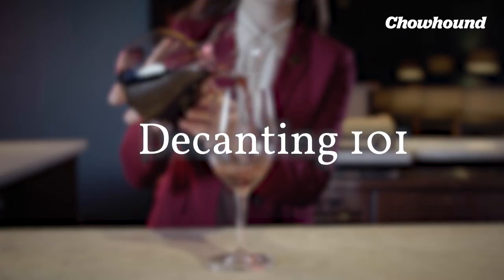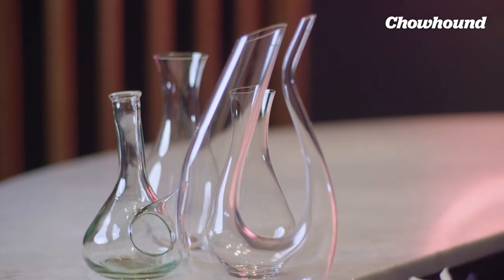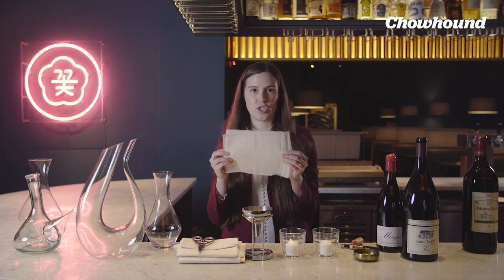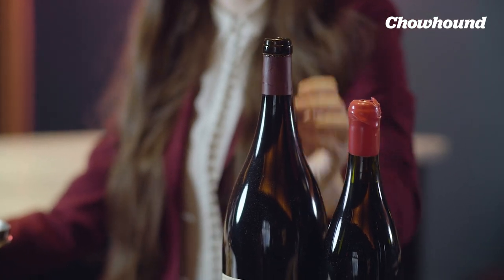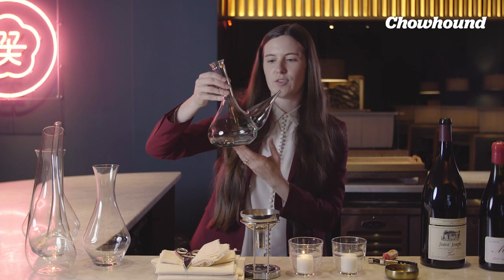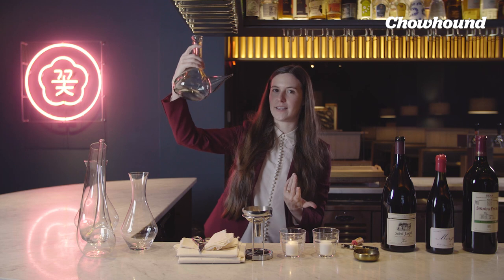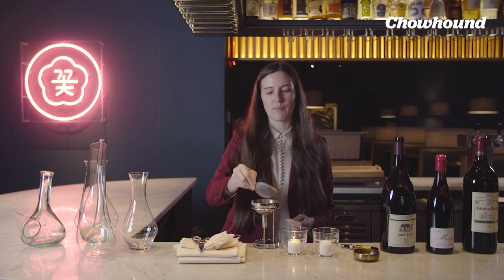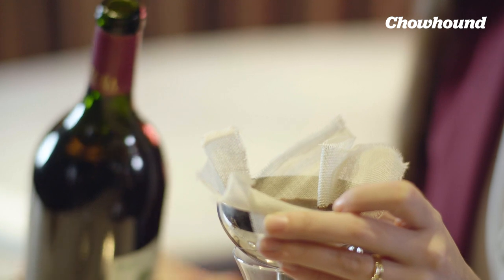How to Decant Wine the Right Way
Author and sommelier Victoria James shows us what really goes behind decanting, the reasons to do it (beyond snobbery) and the tools needed to do it the right way. She shows us her favorite decanters right from the bar at Cote in NYC, plus other decanting methods using strainers, aerators, and a super fun object from Spain called Porrón.

Wine Decanter
Strainer and Aerator